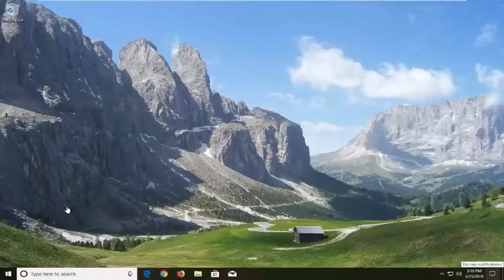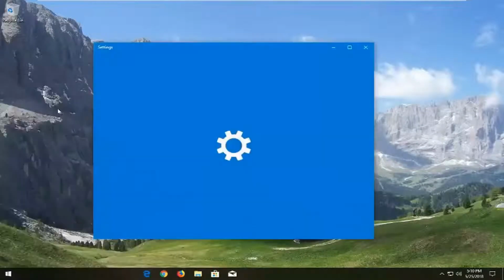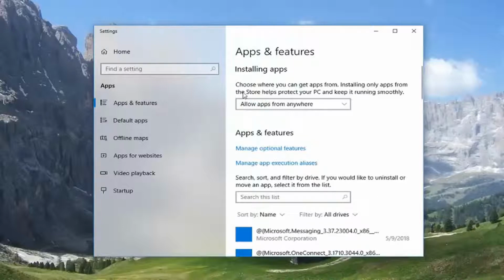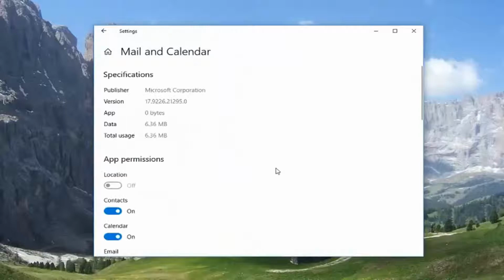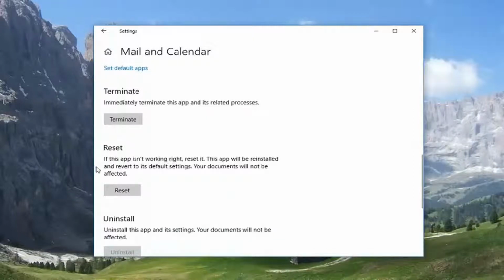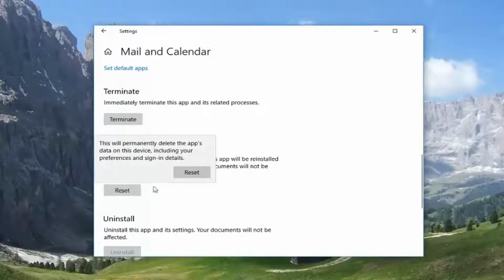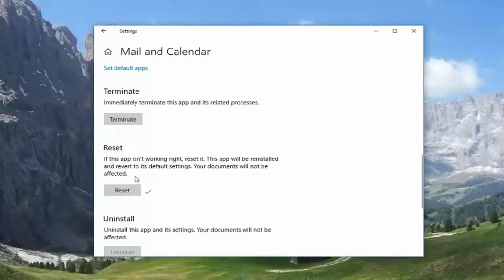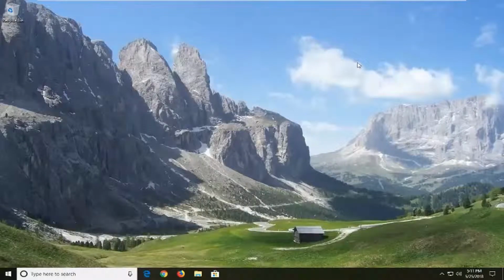How to FIX Email APP in Windows 10 [Tutorial]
Windows 10 bundles several default apps, including the Mail app, which is the best experience to manage your email accounts. However, as most of Microsoft products these days, the Mail app is offered as a service, which means that it’s always considered a work in progress, which also means that throughout the life of the app you’re likely to come across more issues.

A lot of users often complain about emails not syncing, the Mail app not opening, problems adding new email accounts, and certain settings not working, among other issues. While many times the root of the problem could be related to account settings, almost always it’s an issue that can be resolved by resetting Mail app on Windows 10.